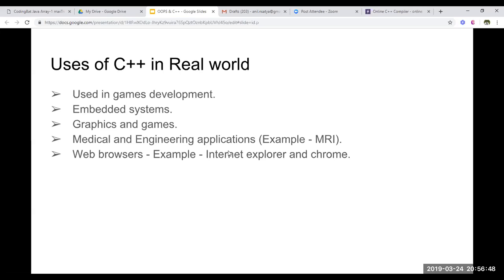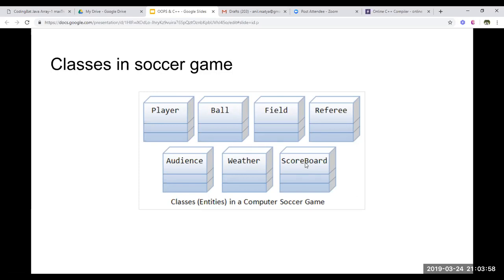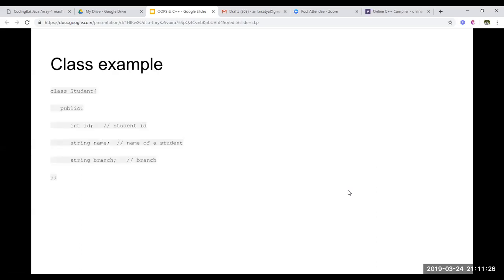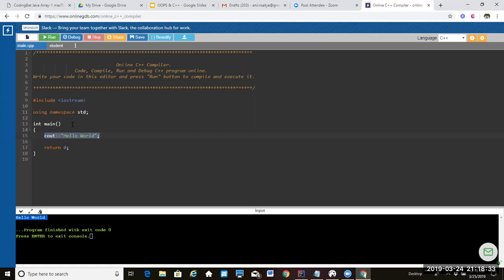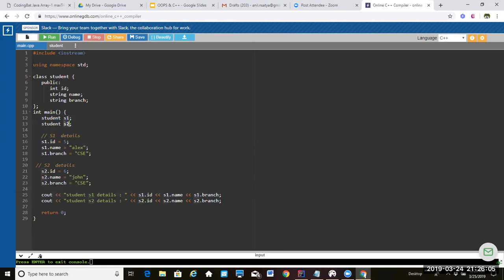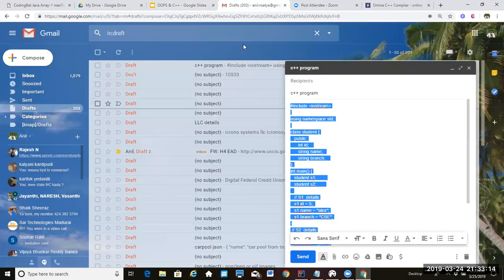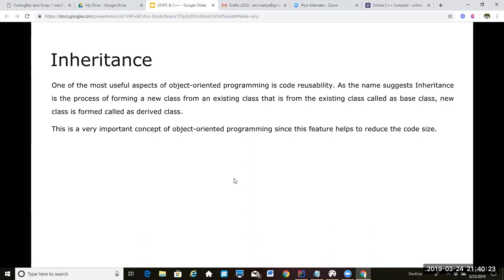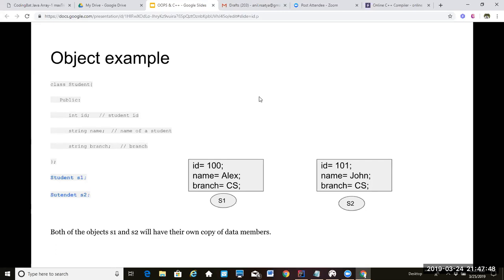OOPS With C++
SSIPMT OOPS With C++ Capsule Course March 25 2019